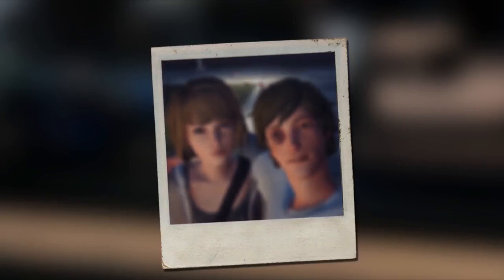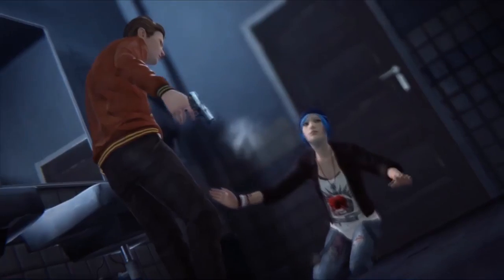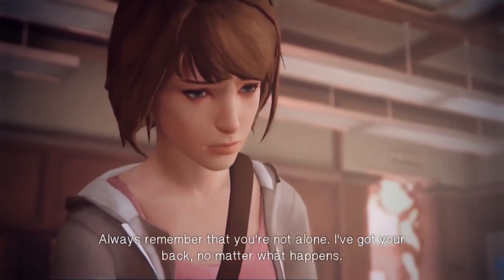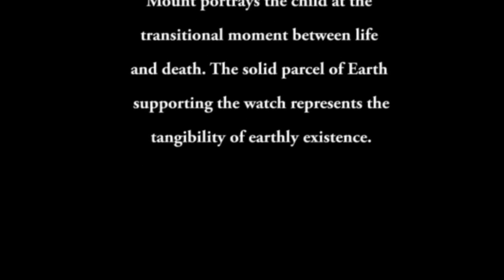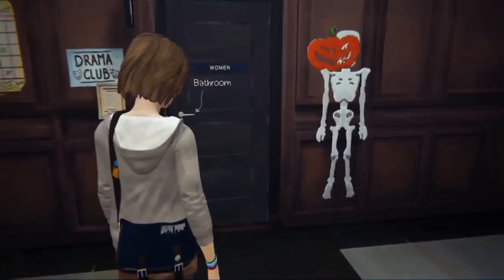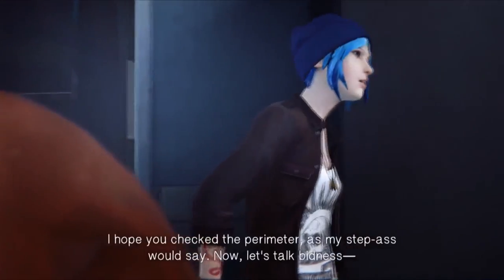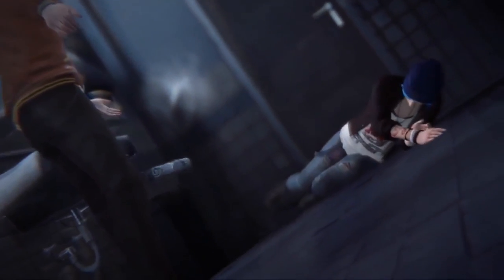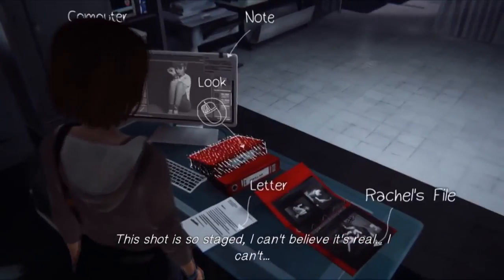Death and Photography in Life is Strange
Below I’ve linked sources to all of what I used in the video, please read them.

Literary Sources:

Johnson, Deborah J., and Shepard Alonzo Mount. Shepard Alonzo Mount: His Life and Art. Stony Brook, NY: Museums at Stony Brook, 1988. Print.

Lloyd, Phoebe. "Posthumous Portraits of Children in Nineteenth-century America.”." Social Science 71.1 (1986): 32-38. Web. 27 Apr. 2016.

Ruby, Jay. Secure the Shadow: Death and Photography in America. Cambridge, MA: MIT, 1995. Print.

Trites, Roberta Seelinger. Disturbing the Universe: Power and Repression in Adolescent Literature. Iowa City: U of Iowa, 2000. Print.

Art sources:

Northern European School 16th Century Mortuary Portrait of the Emperor Maximillian

What is Thought to be James Scott, Duke of Monmouth and Buccleuch after execution

Posthumous portrait of Louise Elisabeth of France, Duchess of Parma, in court dress by , by Jean-Marc Nattier